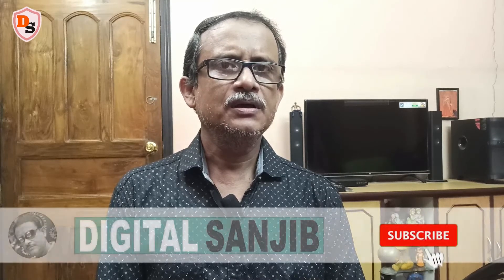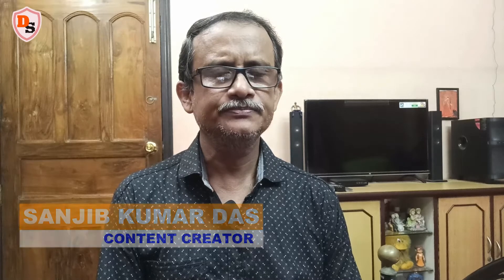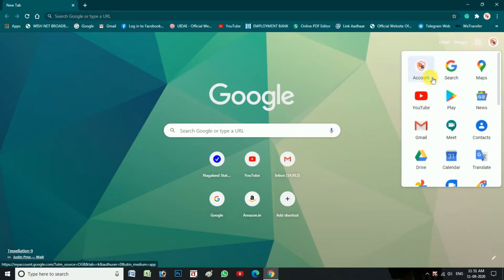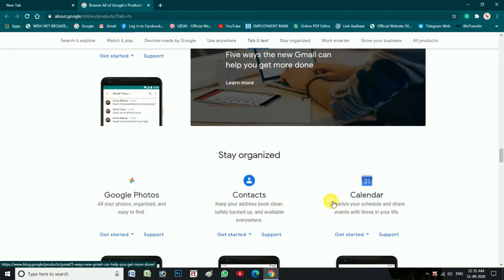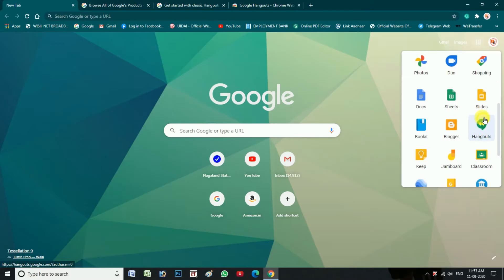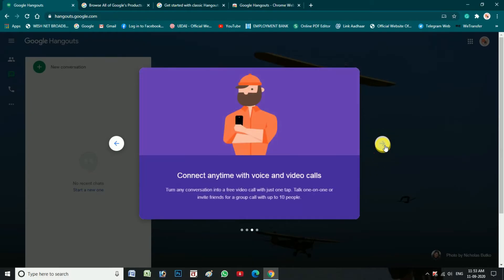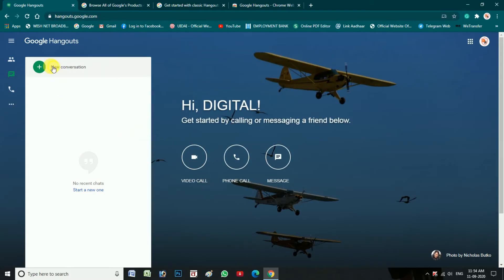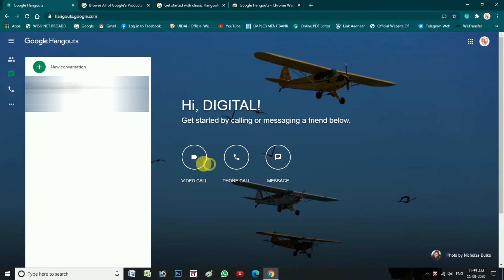Video Conferencing With Google Hangouts I 2020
Hello!

 In this video, I wanna share with you how one can make video conferencing, chats, calls and messaging with others using Google hangouts.